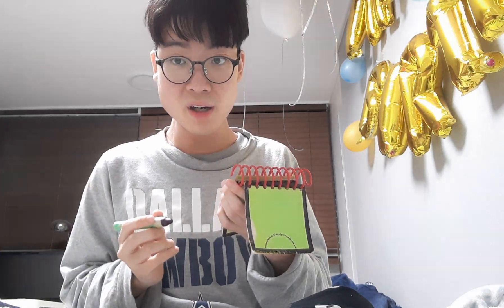How to draw a picture of me and Joe (Part 1)